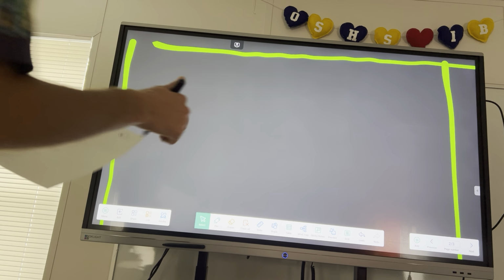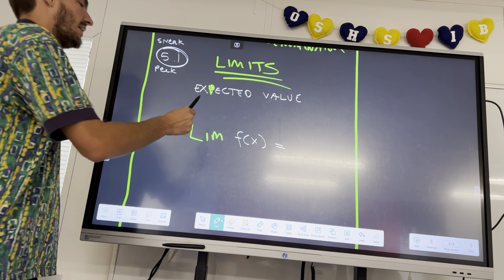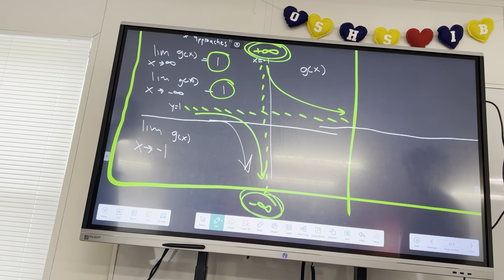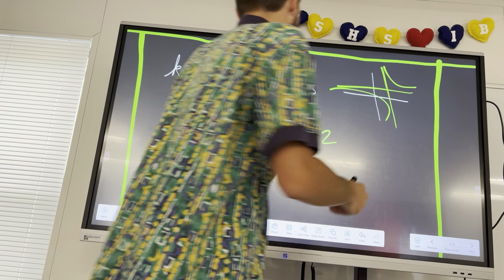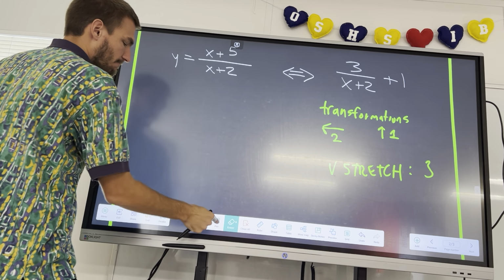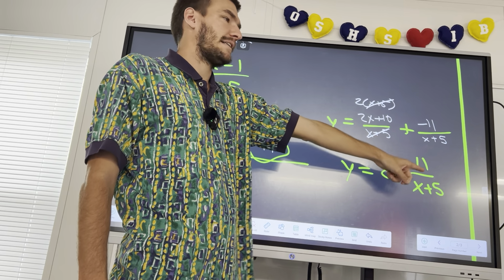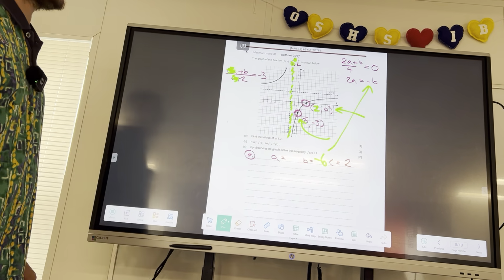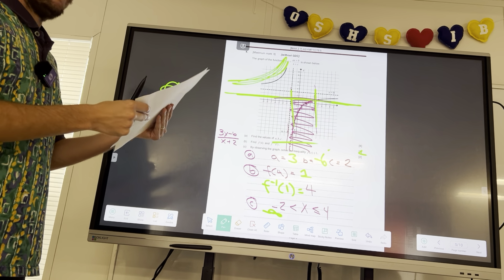[AAHL] [2.8] Reciprocal Functions